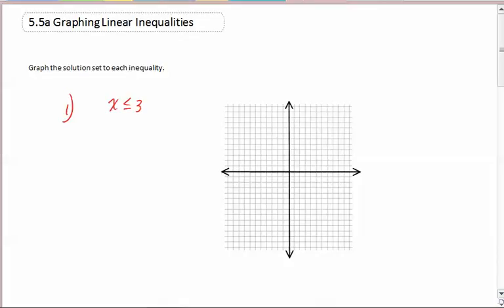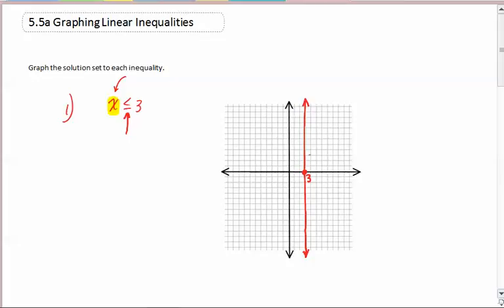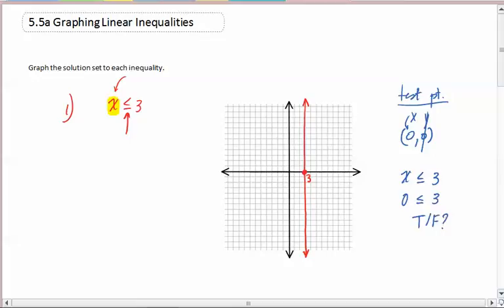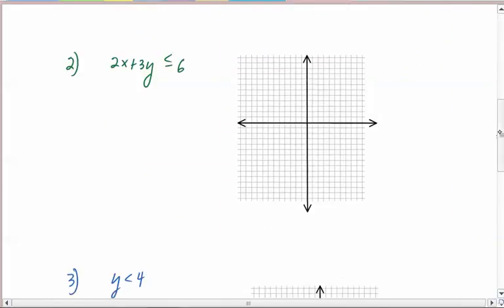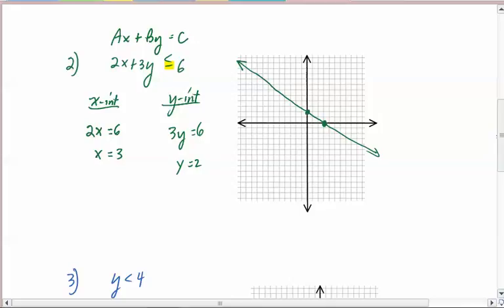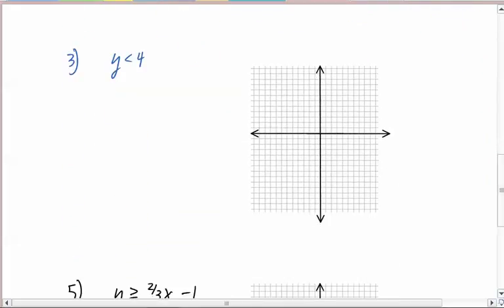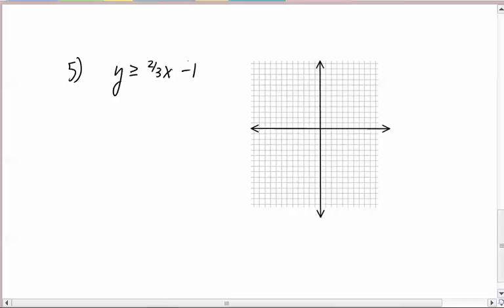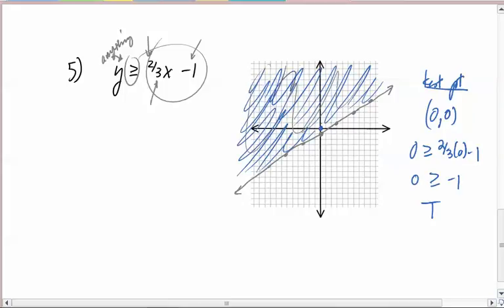5 5a,b Graphing linear inequalities